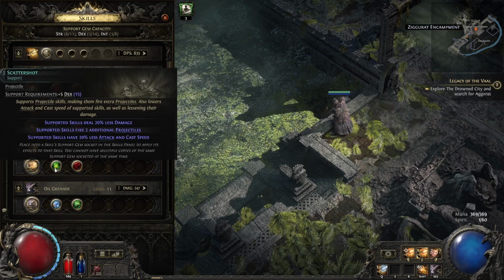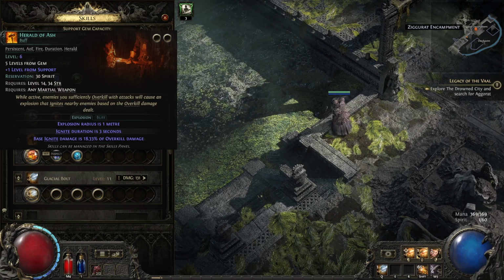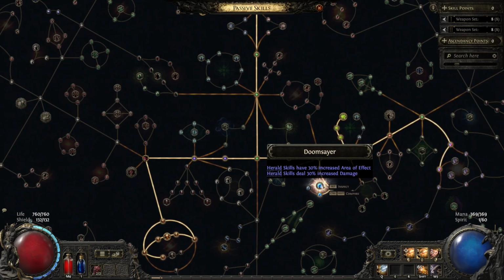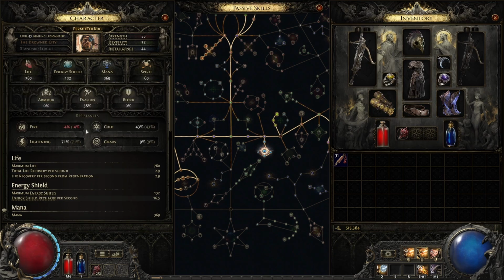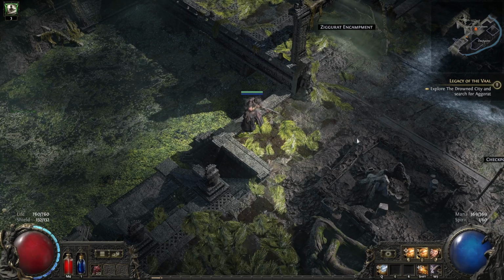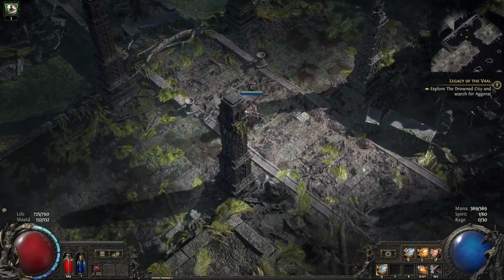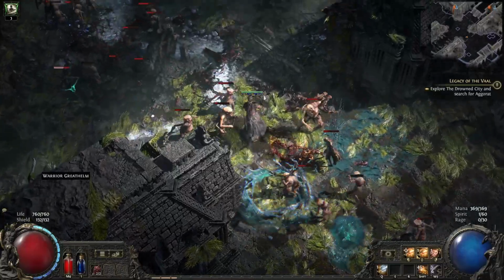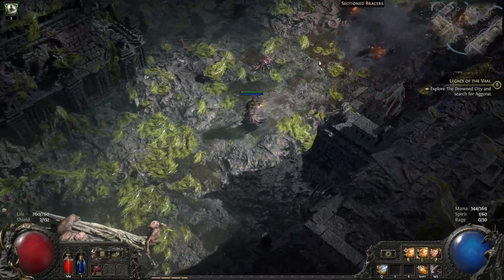Easy leveling with EXPLOSIVE SHOT mercenary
Path of Exile 2 leveling can be rough. This early game build is super fun and of course has the big explosions we love. Easy map clearing and very quick too.